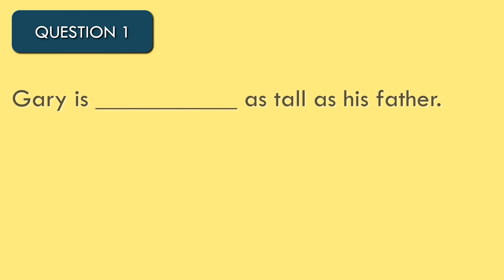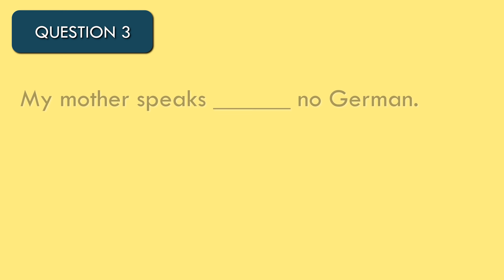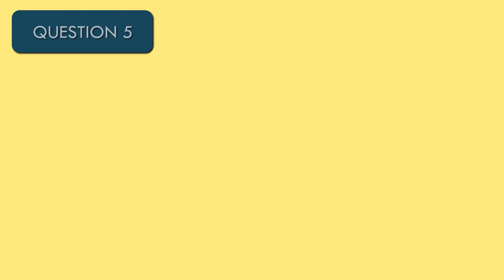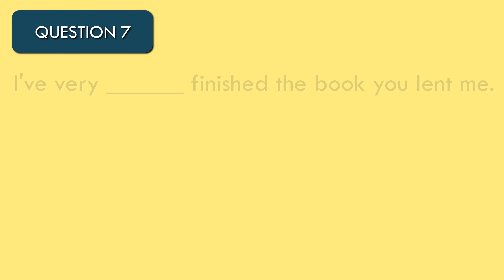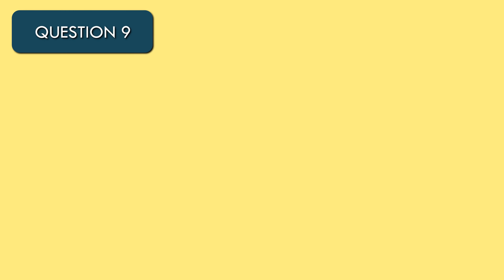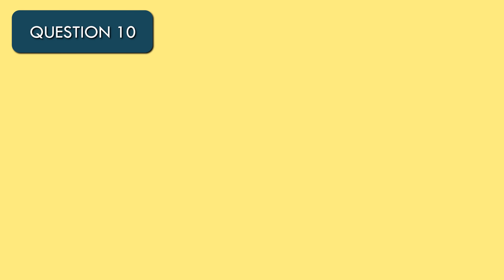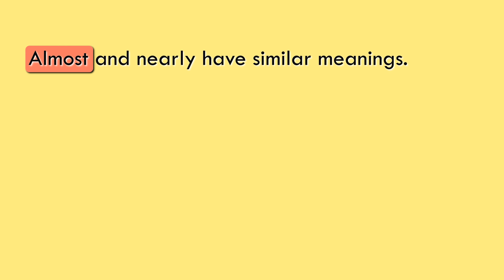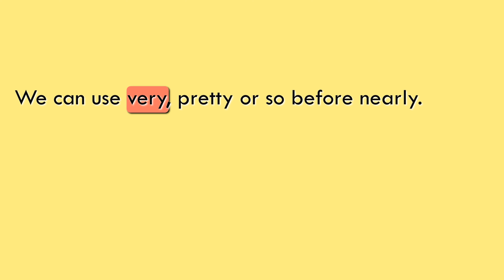Almost or nearly?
There are 10 questions in this quiz.

TIMESTAMPS
00:00 - Introduction
00:08 - Gary is (almost/nearly) as tall as his father.
00:32 - I (almost/nearly) never get to bed before 11.
00:54 - My mother speaks (almost/nearly) no German.
01:16 - We need to hurry up. It's (almost/nearly) time to leave.
01:39 - The bottle was (almost/nearly) empty.
02:02 - I know (almost/nearly) nothing about looking after babies.
02:23 - I've very (almost/nearly) finished the book you lent me.
02:45 - He was (almost/nearly) certainly murdered.
03:06 - Identify the mistake (1).
03:40 - Identify the mistake (2).
04:18 - Brief explanation